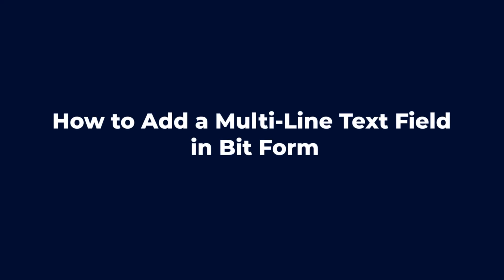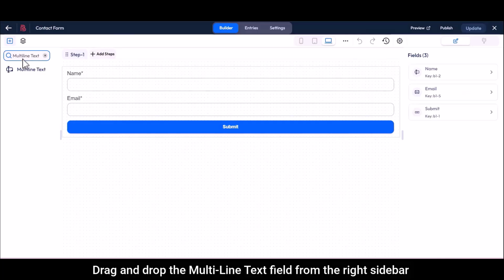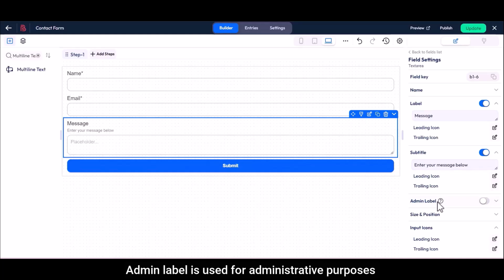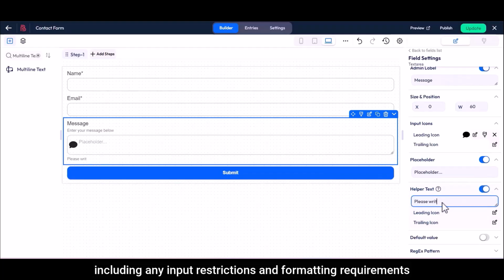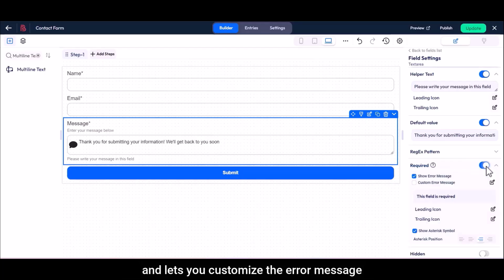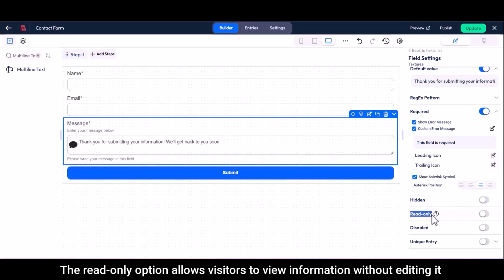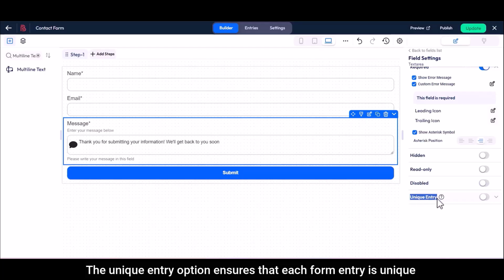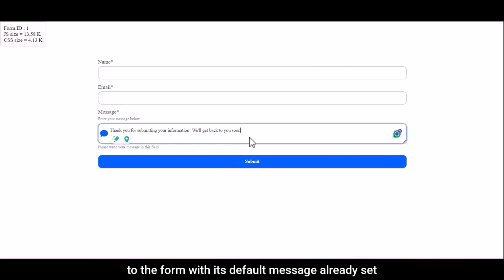How to Add a Multiline Text Field in Bit Form | Step-by-Step Tutorial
In this tutorial, I will guide you through the process of adding a multiline text field in Bitform. This type of field is perfect for collecting longer responses, such as paragraphs or descriptions, from your form users. We’ll cover everything from adding the field to customizing its settings and testing it on your form. Follow along as we walk through the entire process.

Main Timestamps:
(0:00): Introduction – What you’ll learn.
(0:07): Adding the multiline text field to your form.
(0:15): Customizing the label, subtitle, and admin label.
(0:49): Adding input icons, helper text, and setting a default message.
(1:22): Making the field required and customizing error messages.
(2:01): Enabling read-only, disable, and unique options.
(2:49): Previewing the form with the multiline text field.

What You’ll Learn:
How to easily add and customize a multiline text field in Bitform.
How to set the field’s label, subtitle, and admin label for better organization.
Customize the default message, helper text, and input icons to guide your users.
Make the field required and configure error messages.
Use the read-only and disable options to control user input.
Set the field to ensure unique entries to avoid duplicates.
By the end of this tutorial, you will be able to confidently add and configure a multiline text field in your forms, ensuring you capture longer responses efficiently.